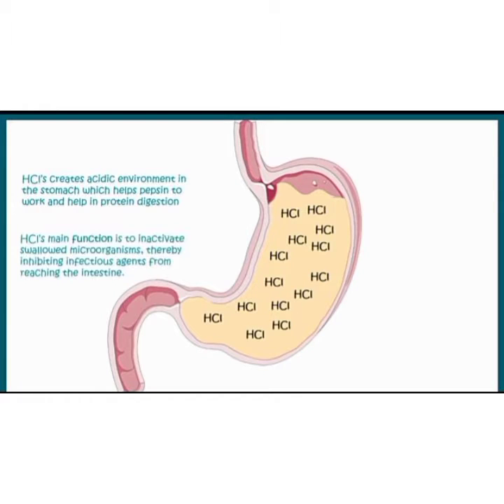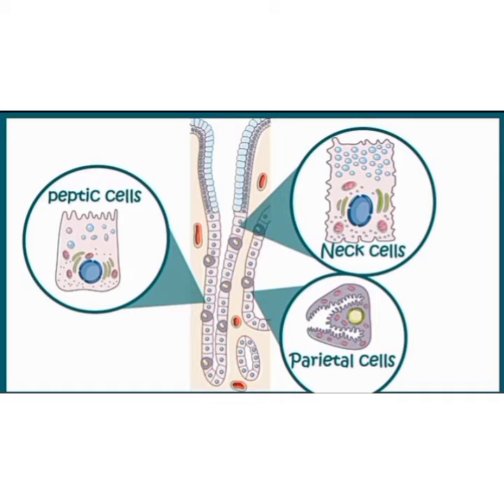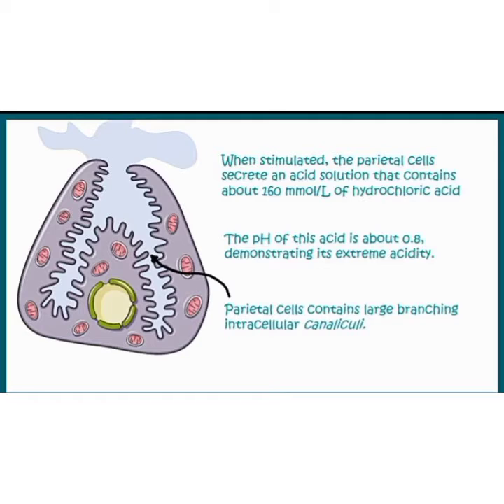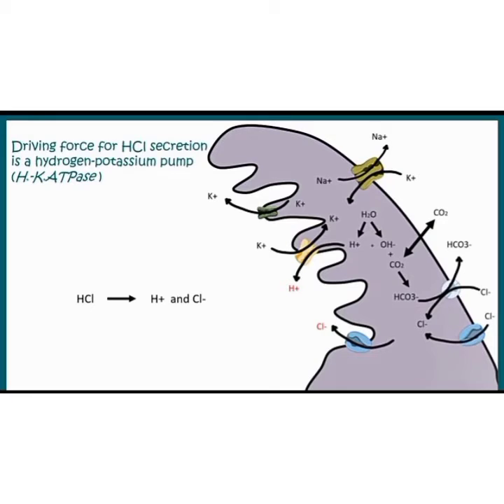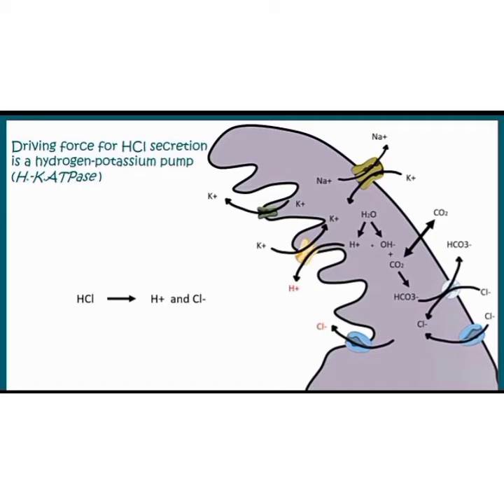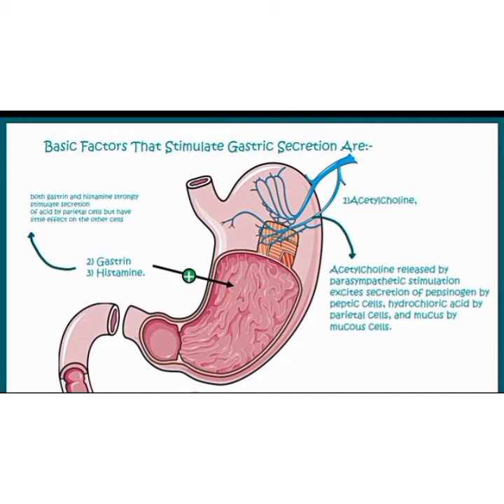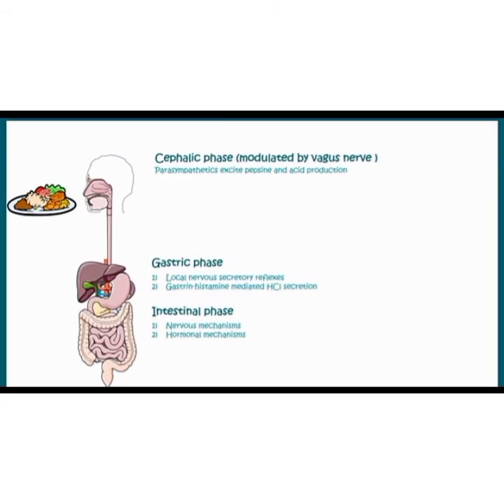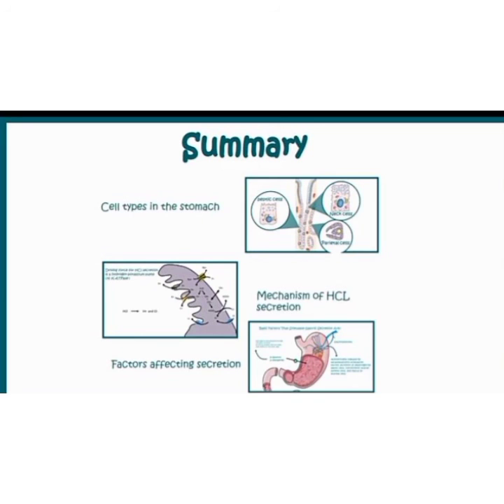Gastric acid secretion||molecular mechanism and regulations|| how HCL is secreted?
Created by InShot:7regulation of acid sectretion parietal cells hcl secretion gastric phase gastric acid gastric juice hydrochloric acid digestion gastric gland hcl secretion mechanism of hcl secretion secretin hcl secretion mechanism gastrin hcl secretion in stomach antacids clinical examination gastro physiology anatomy hcl secretion by parietal cells somatostatin hydrochloric acid medical education medico knowledge#subscribe please